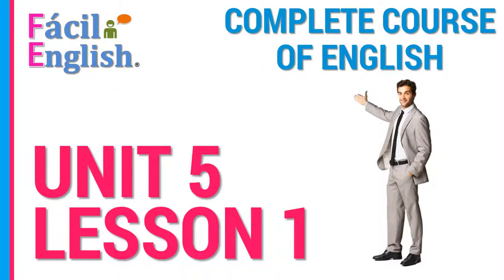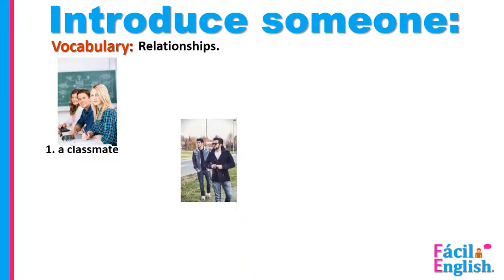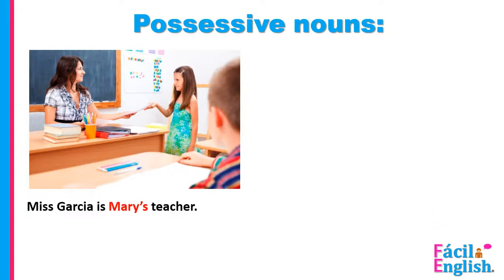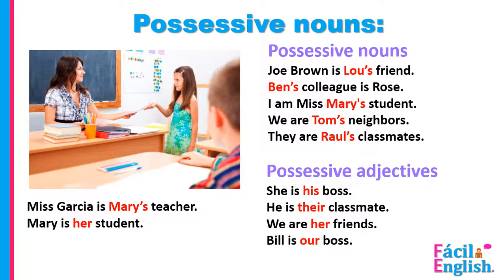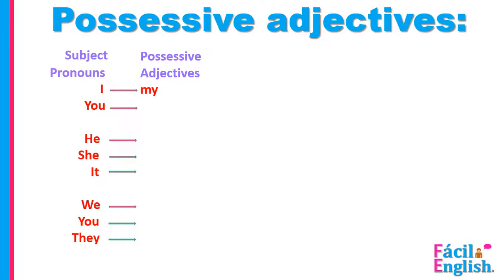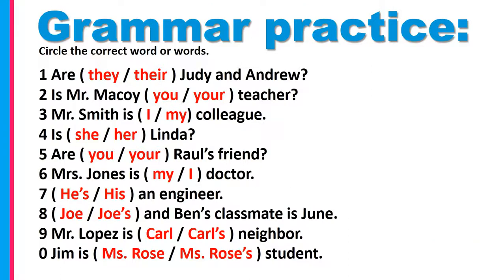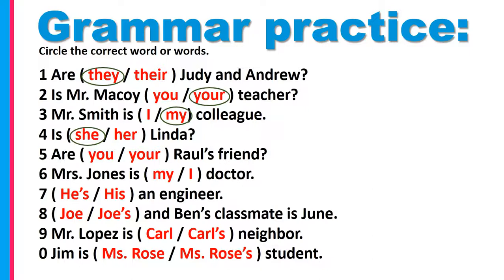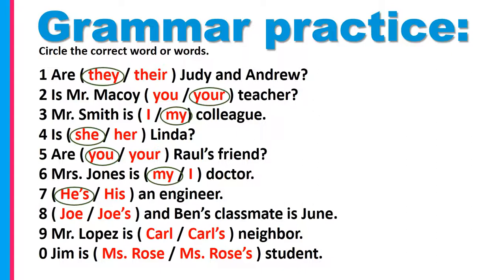UNIT 5 - LESSON 1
Introduce someone, possessive nouns, possessive adjectives and grammar practice.